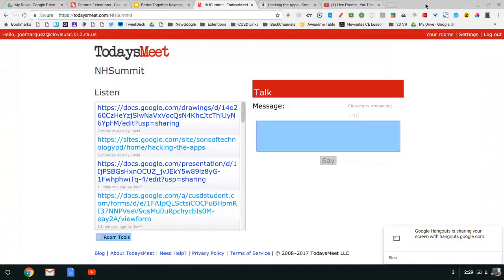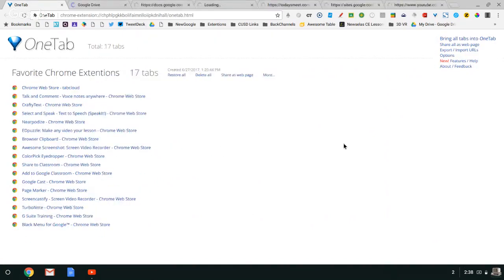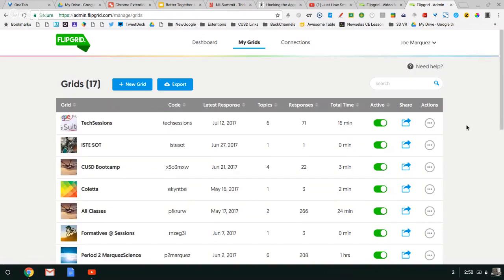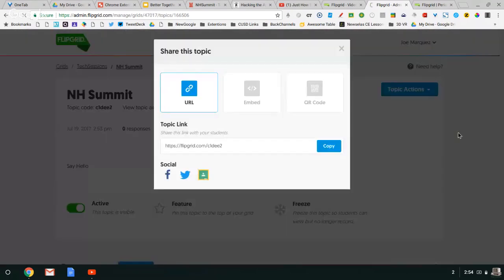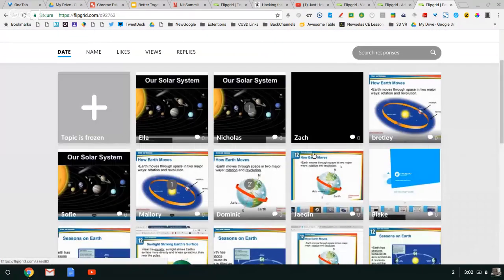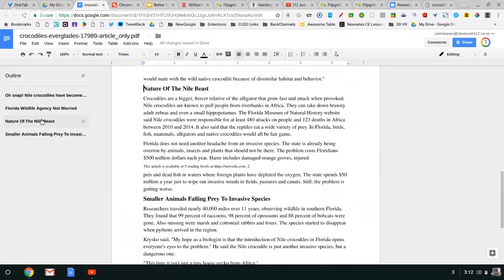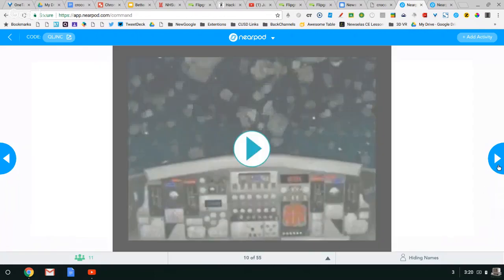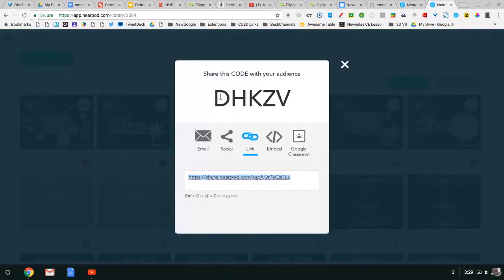Hack The Apps NH